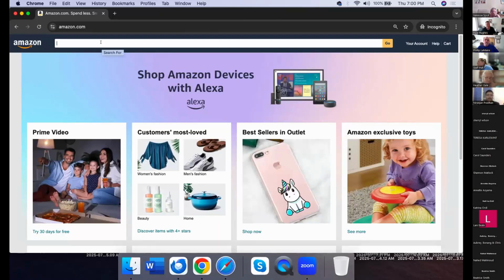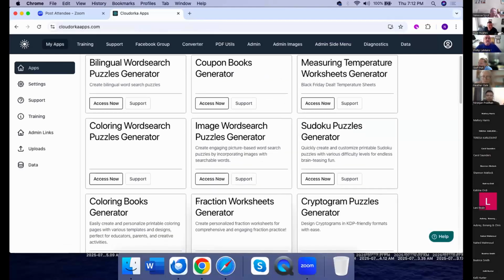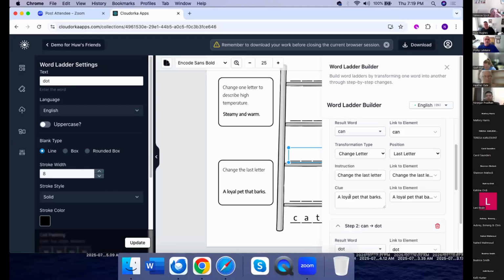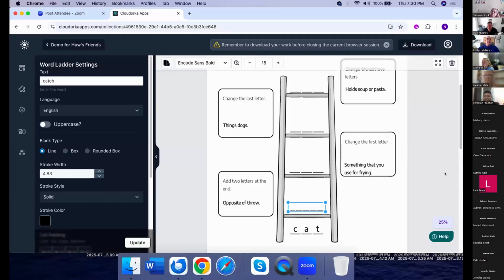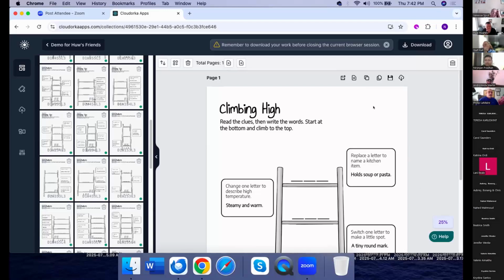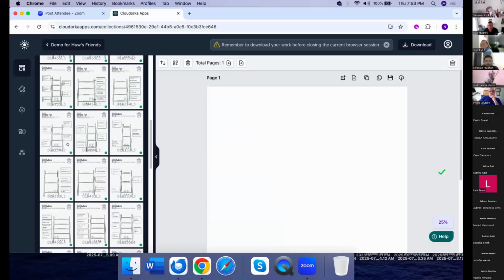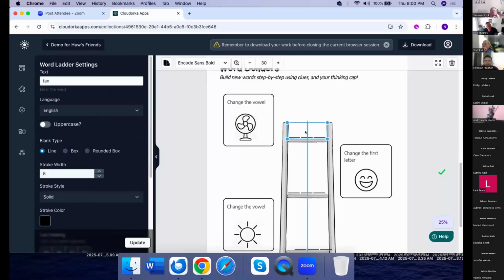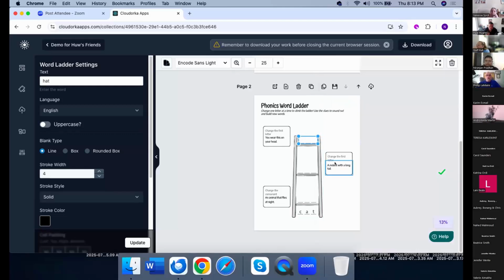Word Ladder Worksheet Generator Webinar | Huw Hughes